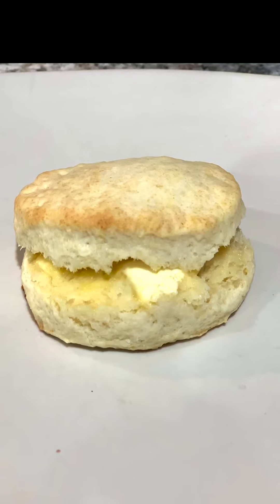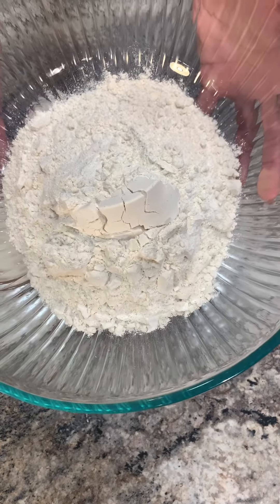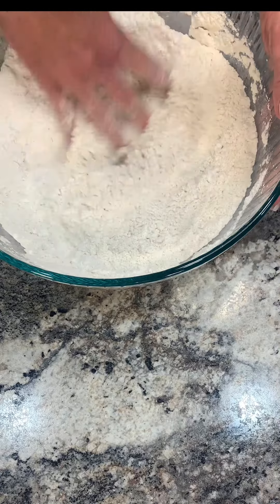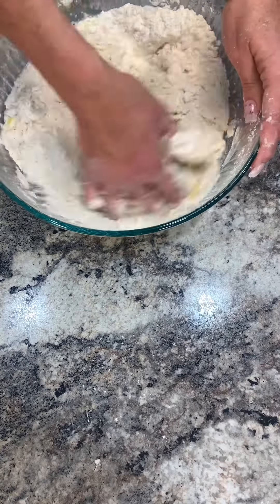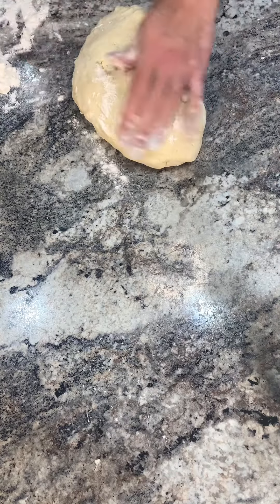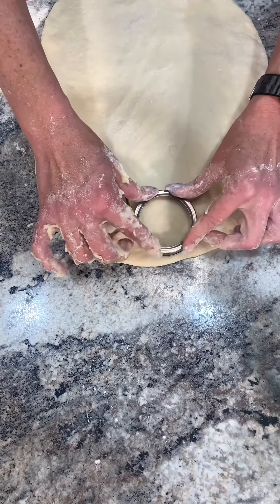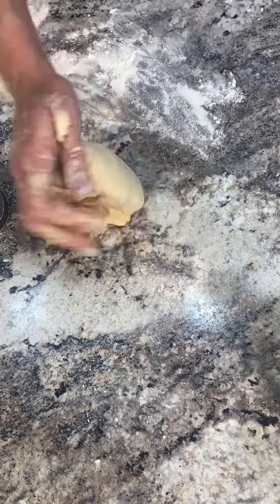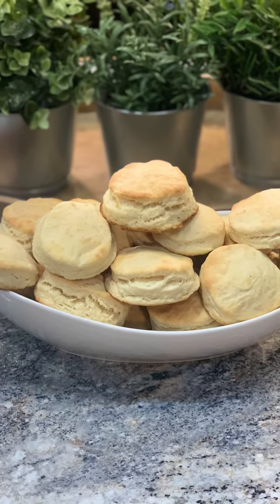Mama’s Homemade Biscuit Recipe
I have NO idea where my Mama got the Recipe for these Biscuits bit I’m sure glad she shared it with me and Now I’m sharing the Recipe with you guys!

They are the PERFECT Biscuit for Biscuits n Gravy, Beef Stew, hell they are just Good all by themselves! Slap some Butter on them and you will be shouting HALLELUJAH!! They are so easy to make, they are Soft, Fluffy and OMG taste OOOOO SOOO GOOD! You will have a hard time sharing I promise!

Tips:
I used All Purpose Flour & Salted Butter NO MARGARINE!

Secret is to have your butter COLD and I mean COLD! I cut my butter into cubes and place in the freezer for a few mins until I’m ready to add to my ingredients!

For 3/4 in thick Biscuits Bake for 12-15 mins or until Golden Brown

For 1/2 in thick Biscuits Bake for 10 Mins or until Golden Brown

Use a Fork or Pastry Cutter to break Butter up into Pea Size pieces, you want the butter mixed throughout your Dough

Dough WILL be Sticky in the beginning DON’T PANIC

Remember sharing is caring and doesn’t cost you a penny! So please SHARE SHARE SHARE! If your part of a Facebook Cooking Food group , you can help me by sharing my videos in that group, share to your wall so all your friends and family can join the fun and enjoy all my delicious recipe with you!

If you don’t follow me already, you can find all my easy, delicious recipes made with ingredients you most likely have at home on my cooking page! I can be found on Facebook, YouTube and Instagram! Don’t forget to add me to your watchlist and turn the Notification button to on so you don’t miss out on all the NEW delicious recipes to come and enjoy the ones already uploaded! I promise you will fall in LOVE!

I thank you all for your support and thanks for WATCHIN’!!